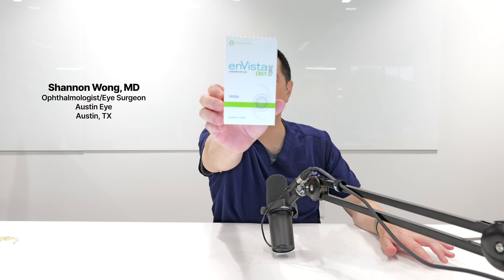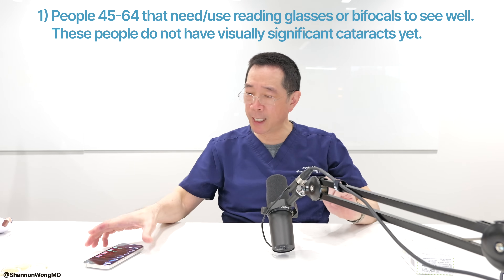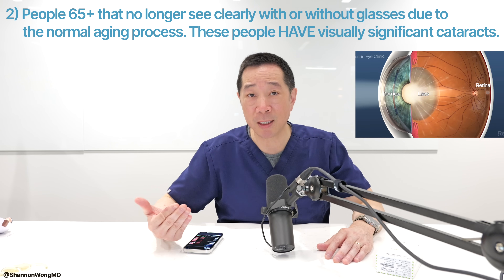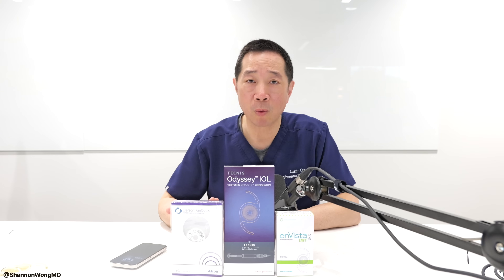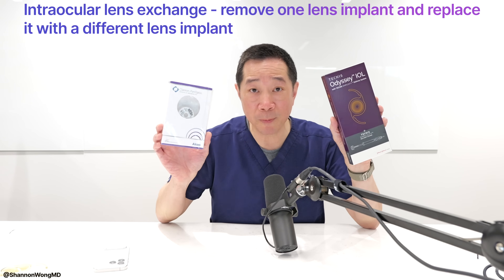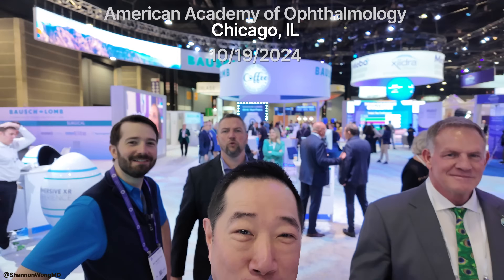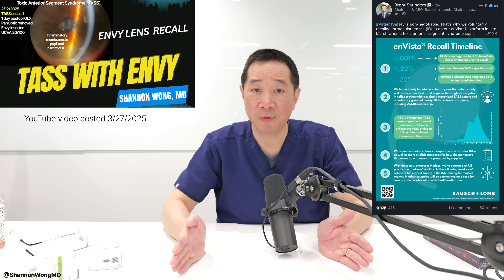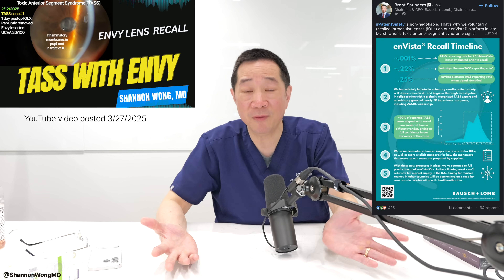1st 200 patients Envy multifocal review: 👍 or 👎? The best multifocal lens in 2025? Shannon Wong, MD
Between 11/4/2024 and 5/21/2025, I placed 201 Envy multifocal lenses for my patients undergoing premium lens replacement or cataract surgery or intraocular lens exchange.  I share my review of the envy lens and compare its strengths and weaknesses vs the panoptix and odyssey multifocal lenses.  Long story short - the Envy is the best premium multifocal lens that I have used.

Video content:
0:01 Introduction
0:29 My experience with the envy multifocal lens
0:55 The five topics that we will cover in this video
1:21  Financial disclosures
2:15  What is the envy multifocal lens?
2:28  Who is a candidate for the envy multifocal lens?
4:36  Lens implant options
4:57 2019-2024: The PanOptix era
5:54  Intraocular lens exchange
6:41  Q2 2024- May 2025: The Odyssey era
8:58  Q4 2024-May 2025: The Envy era begins
10:26 Comparison of panoptix,odyssey and envy.  Panoptix v odyssey v envy discussion of strengths and weaknesses.  Which multifocal is best?
15:29 TASS with the Envy lens.  Toxic anterior segment syndrome.
16:39 How do I determine which premium multifocal lens works the best?
18:24 The best premium multifocal lens in 2025 is the envy lens.

I have no financial interest in the products discussed in this video.